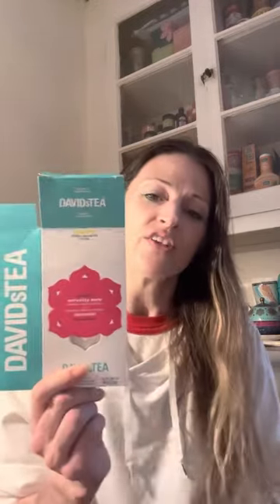Tea Empties from April!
My tea empties from April 2023. Also, I am drinking a nice hot cup of DavidsTea’s Zest Wishes. It’s a really bright, crisp, oolong tea with orange peel, oolong, cinnamon, cardamom and other delightful ingredients. I mentioned an immunity product I add to my iced Cherry Berry Punch. It’s called: Wing Women Immunity Boost. It’s really good in smoothies, water or unsweetened teas. It’s got excellent immunity vitamins and is highly soluble with great bioavailability.